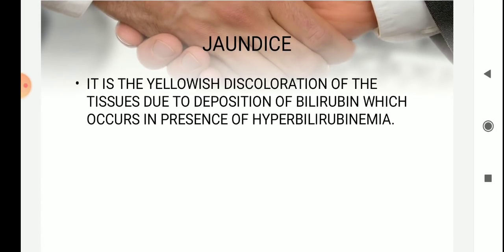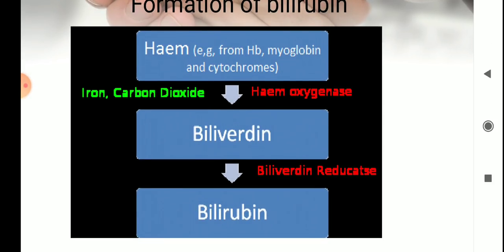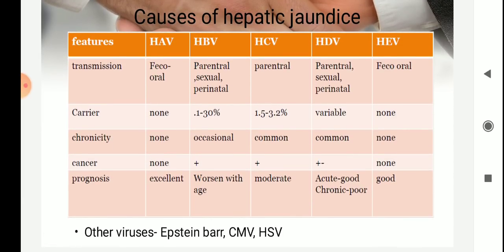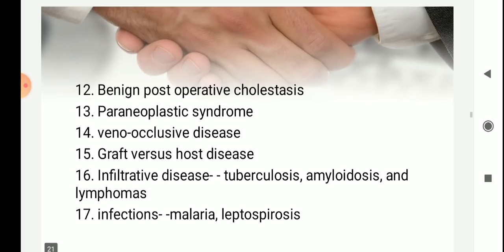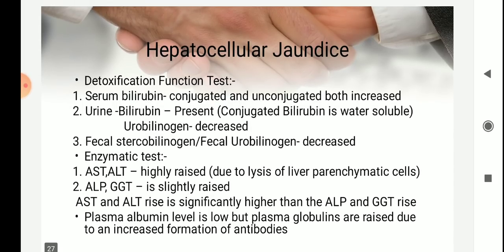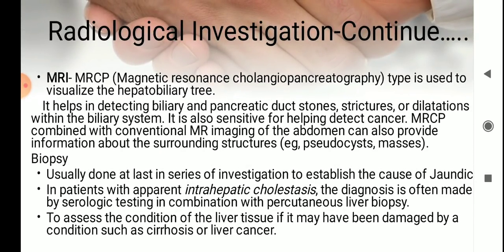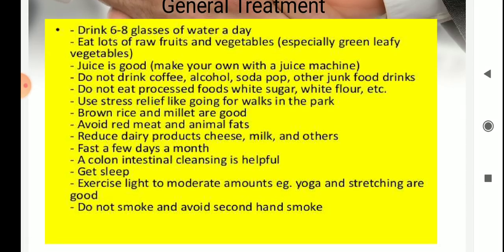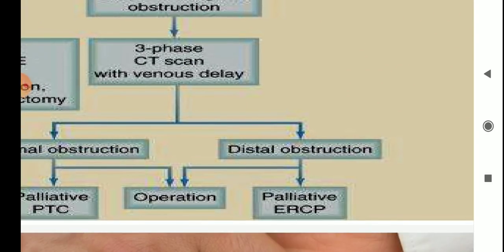JAUNDICE Dr Rajesh Patil S